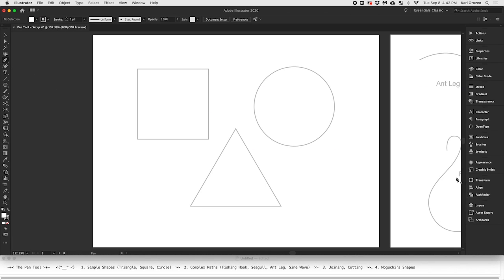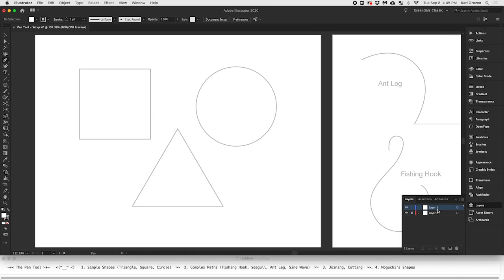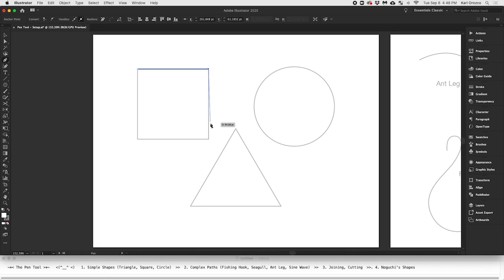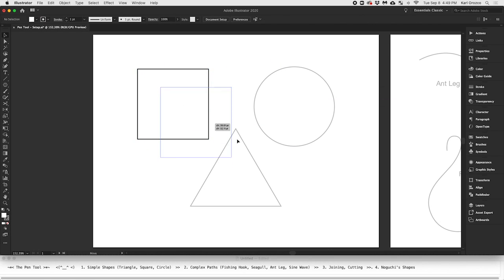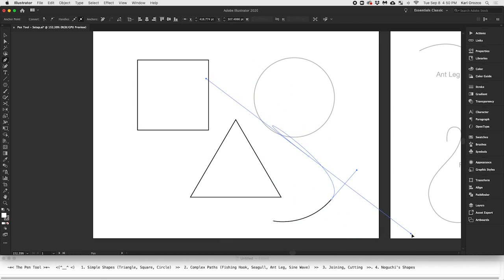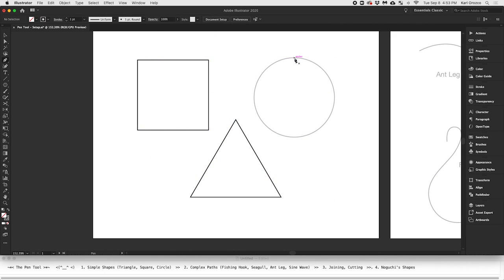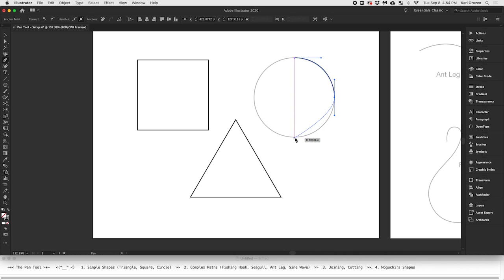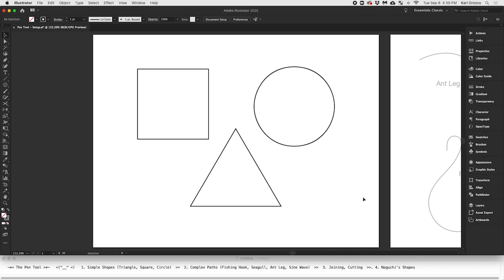SB5-A - Pen Tool (Simple Shapes)